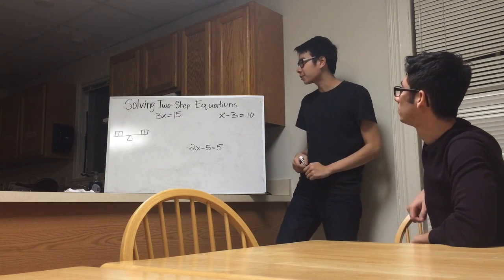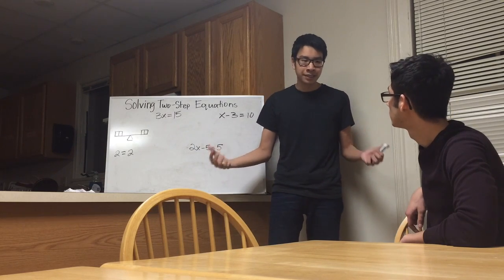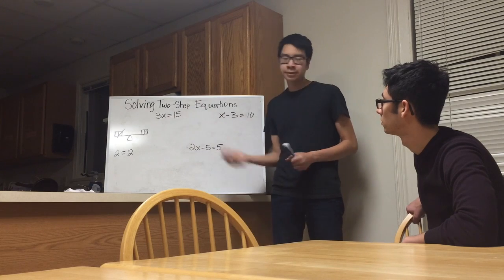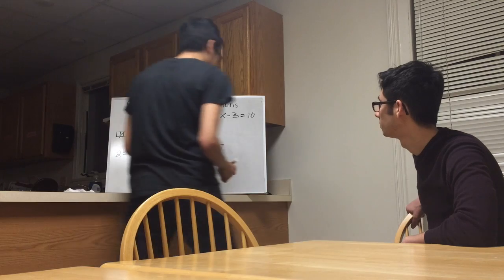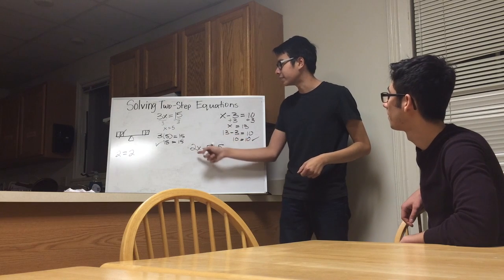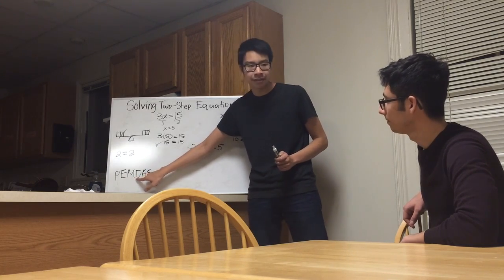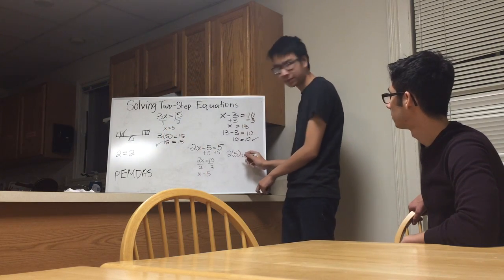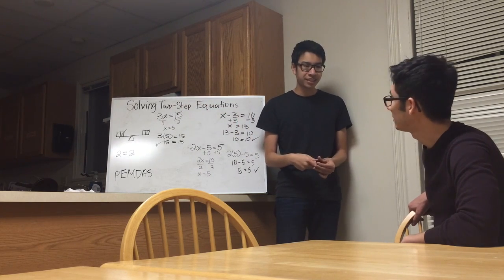Breakthrough Mock Teaching Video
This is a mock teaching video for Breakthrough Collaborative. The topic is solving two-step equations!